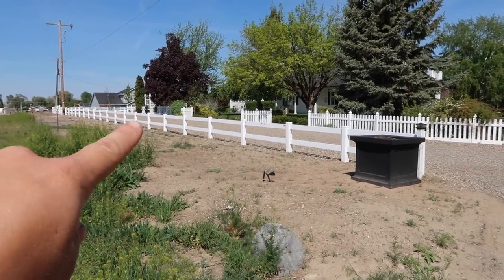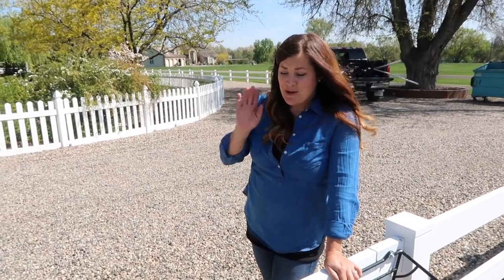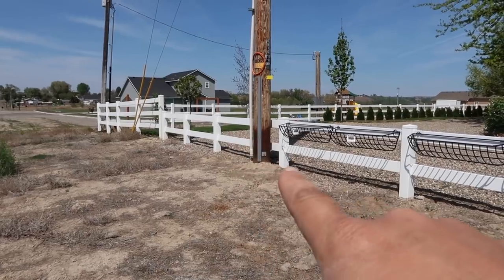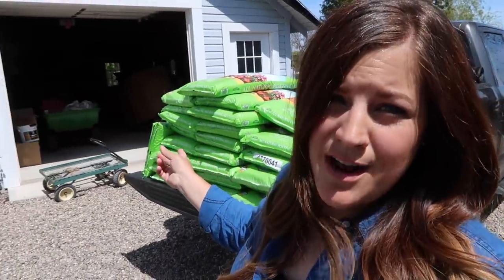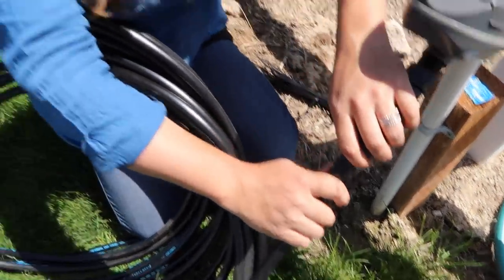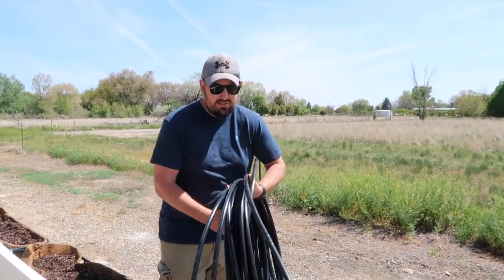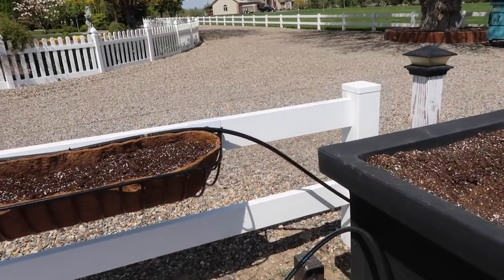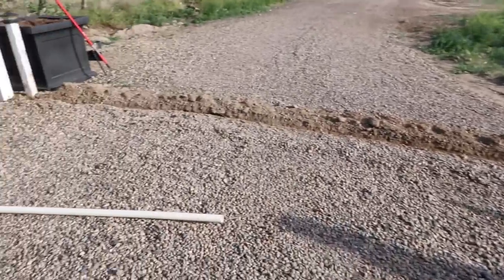Epic Hayrack Project Part 1 // Garden Answer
🌿LINKS🌿

1/2" Drip Tubing
2 GPH Emitters
1/4" Drip Tubing

🌿MAILING ADDRESS🌿
Garden Answer
580 S Oregon St